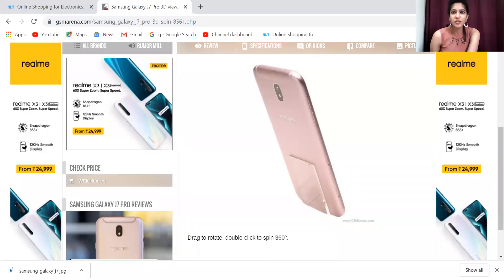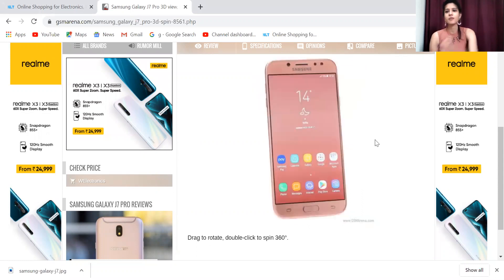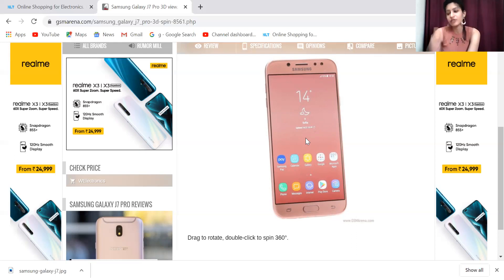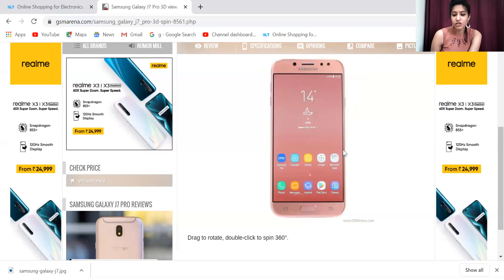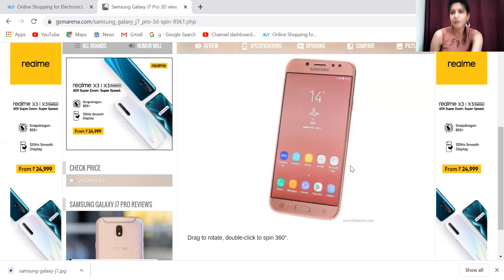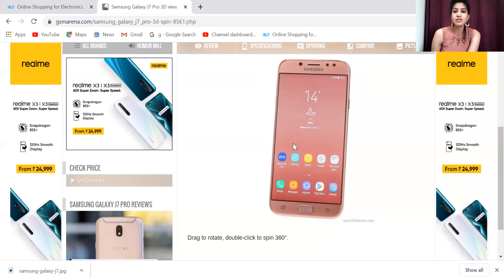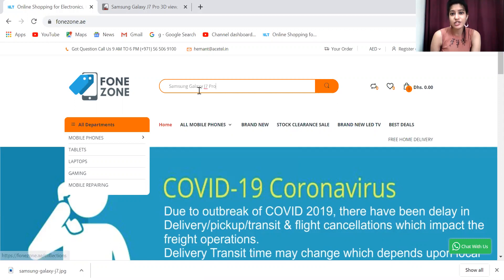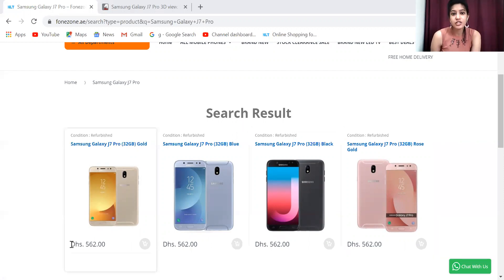Samsung Galaxy J7 Pro Dual Sim Best Pricing Available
Samsung Galaxy J7 Pro|| Specification|| Look|| Review